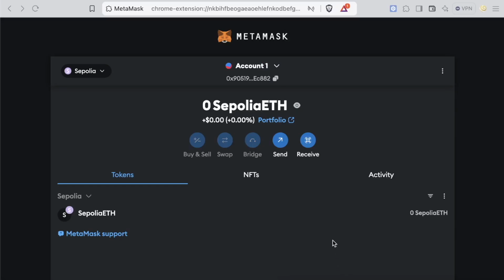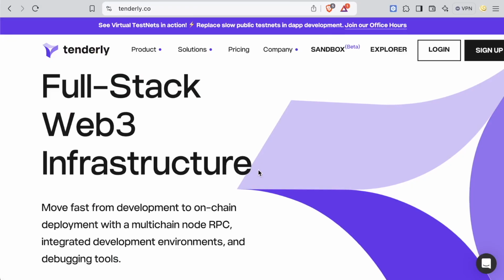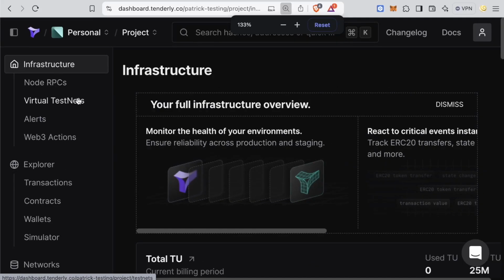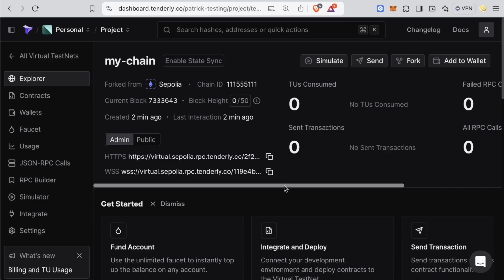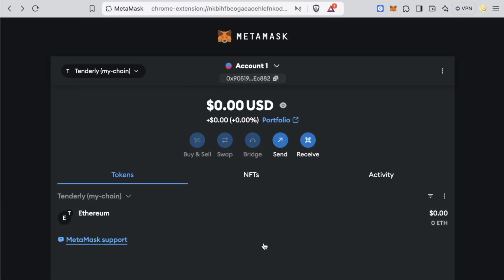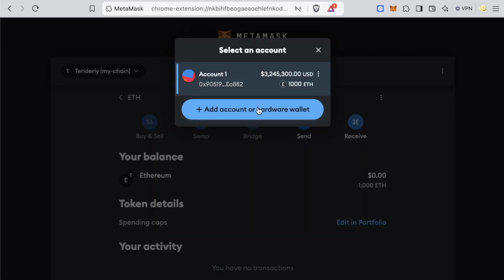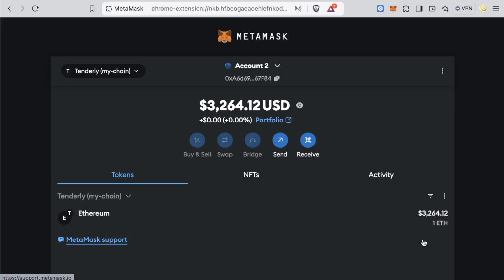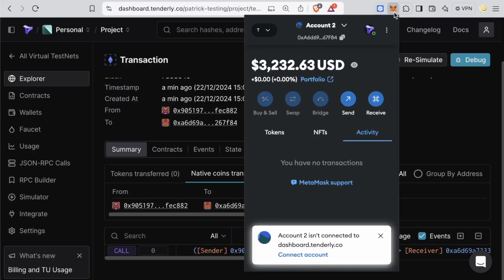Blockchain Basics Sending your First Transaction Tenderly